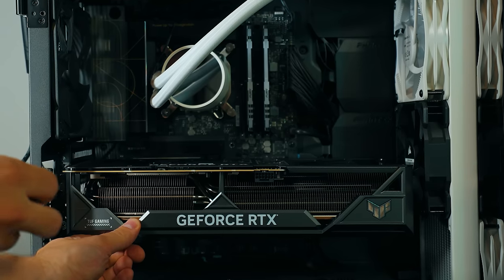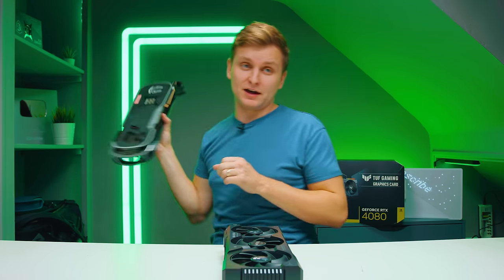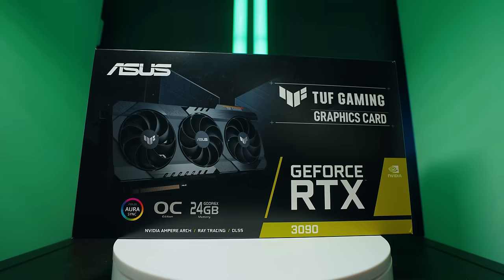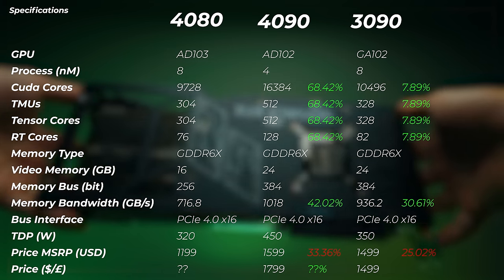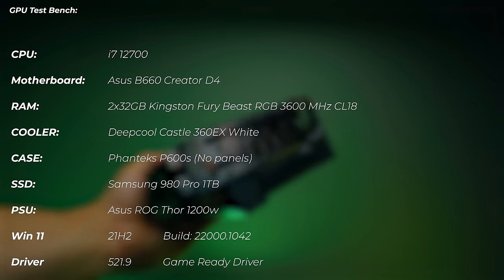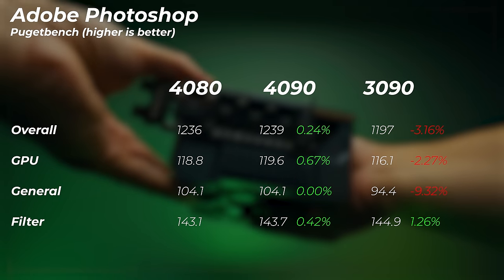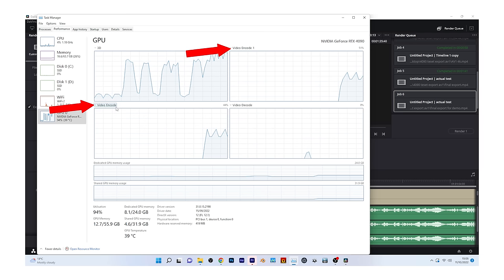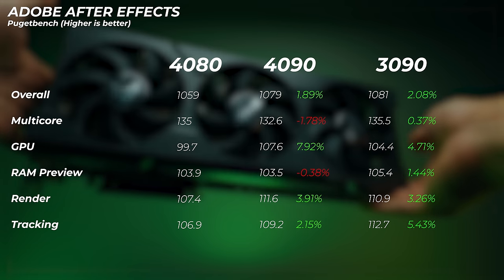NVIDIA RTX 4080 vs RTX 3090 👉 TIME to DROP Prices! | ASUS TUF RTX4080 16GB Review [Creators]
Can the NEW NVIDIA RTX 4080 16GB beat the RTX 3090? Review for creators!

✅Best Place in UK to get the RTX4080 GPUs

Other GPUs in this video:
Zotac RTX 4090 AMP Extreme AIRO
MSI RTX 4090 Gaming X
ASUS TUF RTX 3090
ASUS TUF RTX 4090

0:00 Birth of RTX 4080
1:10 Sponsored Segment
1:32 Unboxing
2:06 Size & Measurments
2:18 Outside Design
2:49 4080 vs Zotac & MSI RTX 4090
3:41 Is RTX 4080 cooler the same?
4:07 Which GPUs are we comparing?
4:43 Specs Comparison
5:44 3x 8-Pin Power adapter
6:15 Price
7:09 Testbench Setup
7:39 NOTE: Bottleneck
8:30 100% Power Draw
9:12 GPU Temps & Cooling
9:34 Geekbench 5 GPU
10:05 Adobe Photoshop
10:39 Adobe Premiere Pro
11:23 Encoders & Decoders
13:17 Adobe After Effects
14:13 DaVinci Resolve Studio
14:47 V-Ray
15:14 Blender
15:32 Octanebench
15:40 Process Node difference
15:59 Performance per Watt [Power Efficiency]
17:42 Conclusion on 3D benchmarks
19:31 Conclusion for Video Creators
19:53 Other Important FEATURES
20:17 Final Thoughts: Who Is it for?
21:09 Latest Pricing
21:22 Printing Typo
21:28 Best-Bang-For-Buck Creator PC